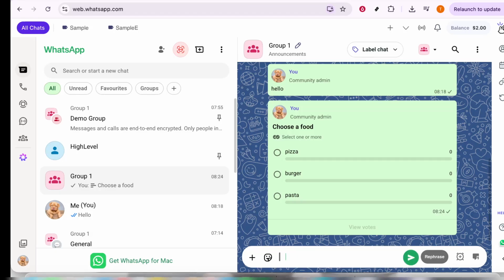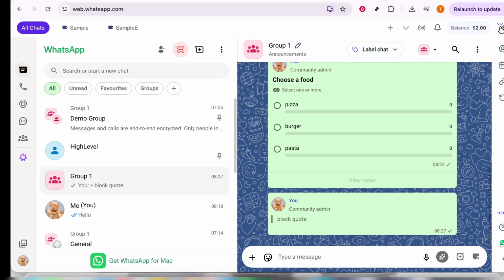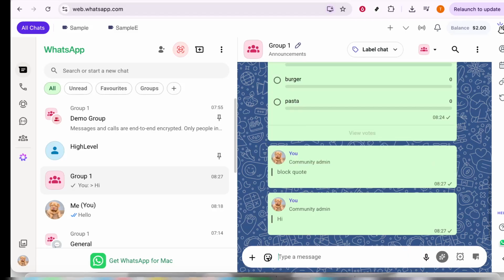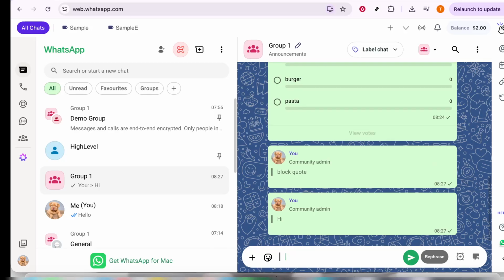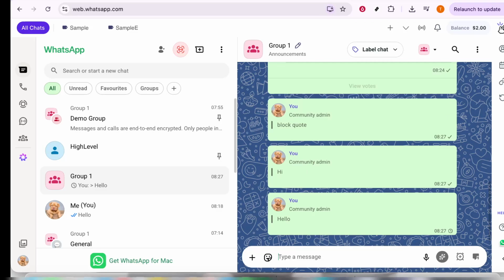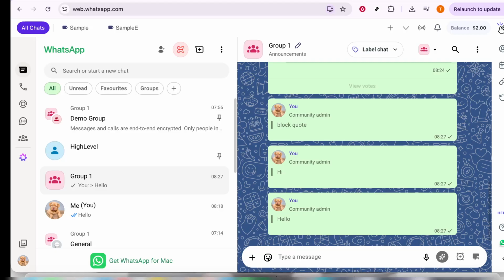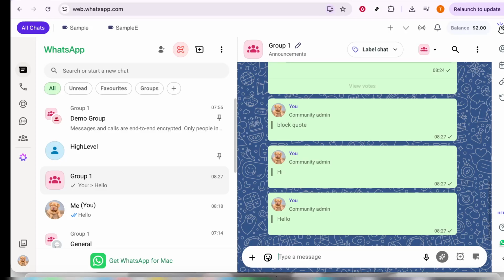How to Create Block Quotes on WhatsApp Web | Step-By-Step Guide 2026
Today we cover how to create block quotes on WhatsApp Web.